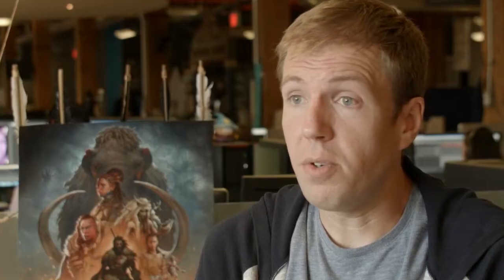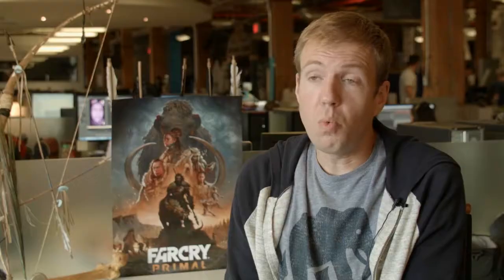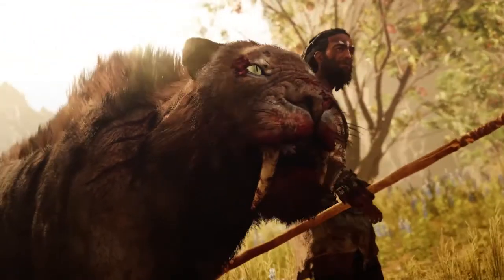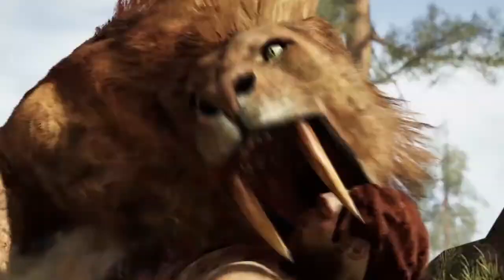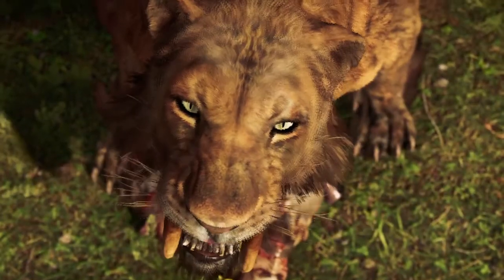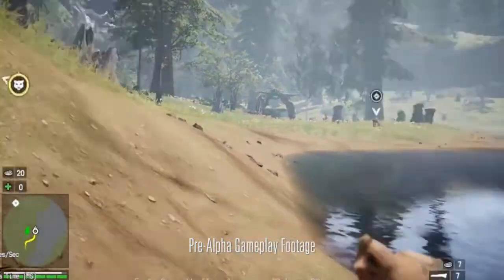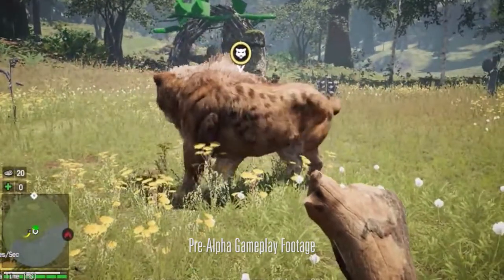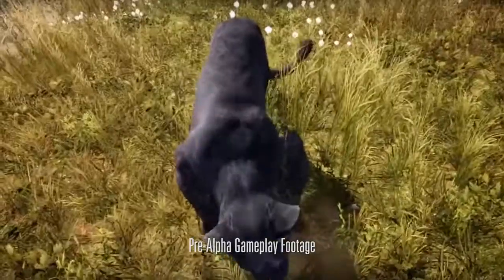Far Cry Primal: Creating Intelligent AI Companions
The 2016 nucl.AI Conference gathered together leading artificial intelligence programmers from various creative industries. Among them was Chris Seddon, AI team lead from Ubisoft Toronto who spoke about 'Creating Intelligent AI Companions in Far Cry Primal' and how his team overcame the challenges they faced along the way.